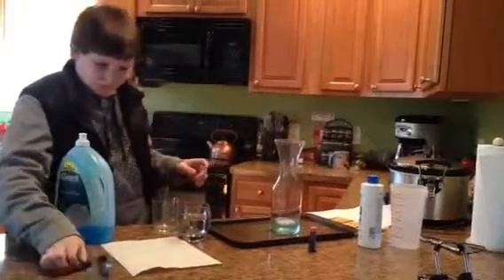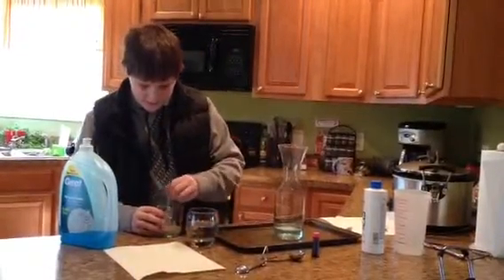Jack's Elephant Toothpaste